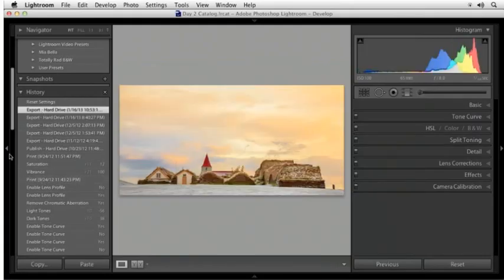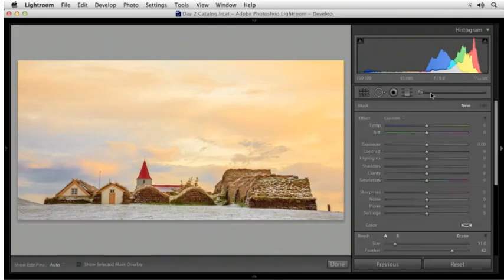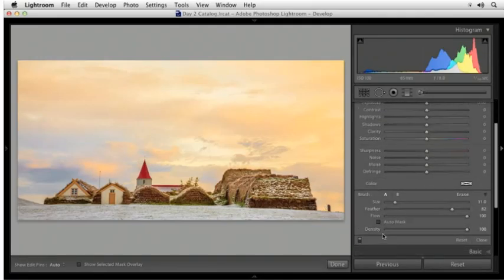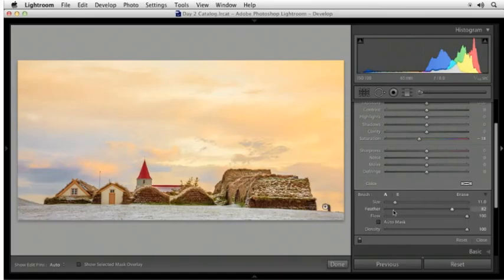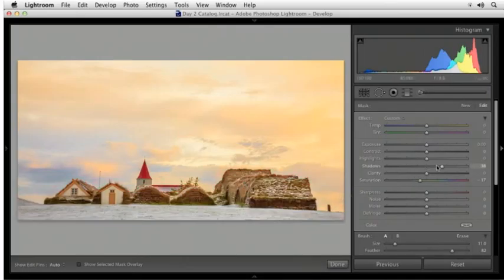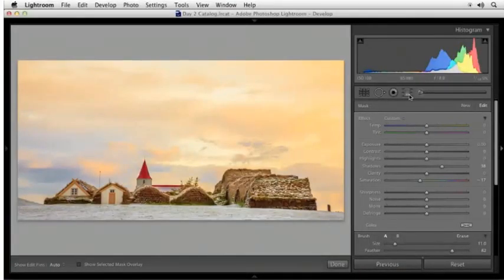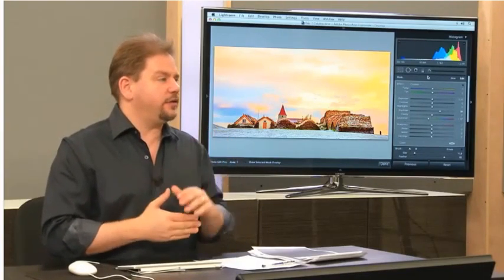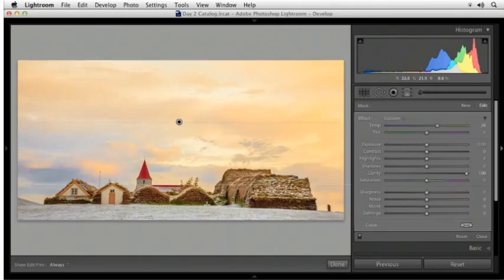Lightroom Mastery2013-01-18_1254